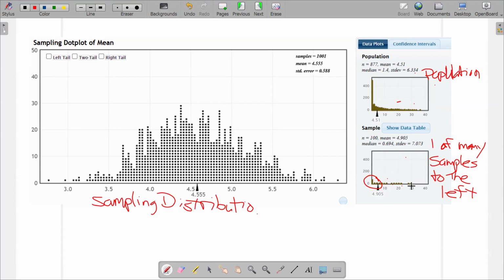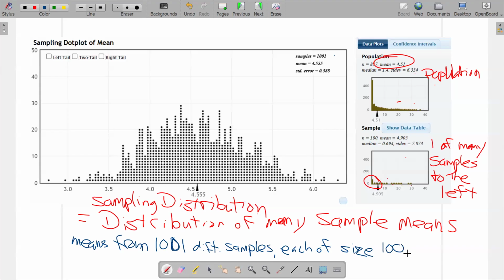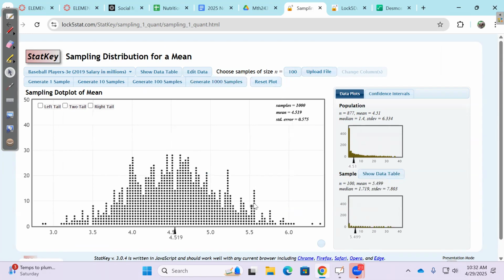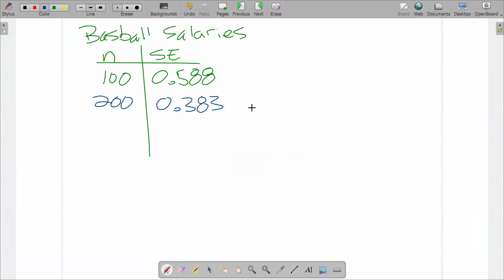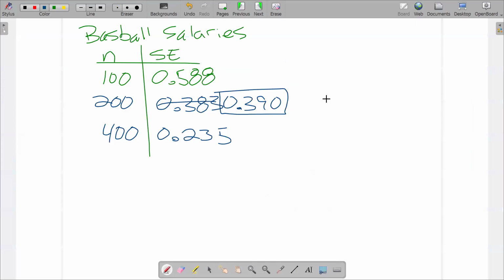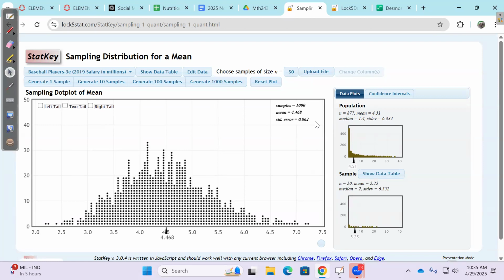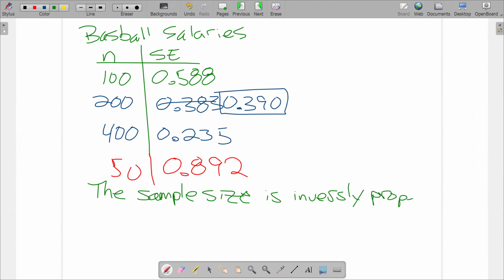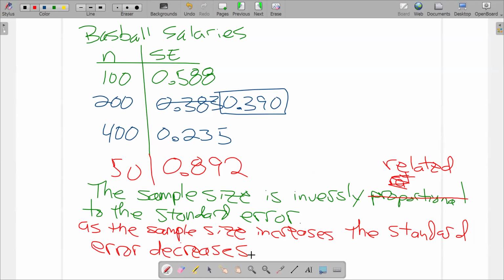STAT243 Sample Size vs Margin of Error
STAT243 Introductory Statistics
Sample Size vs Margin of Error